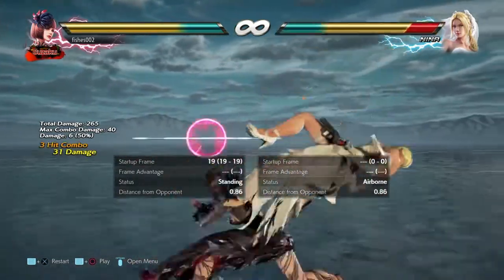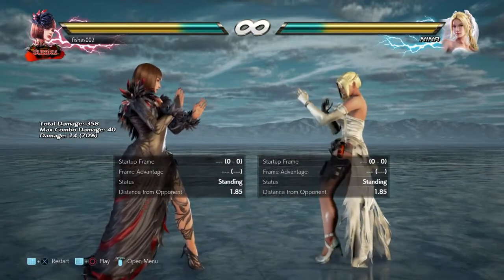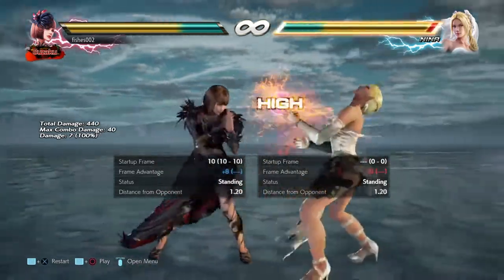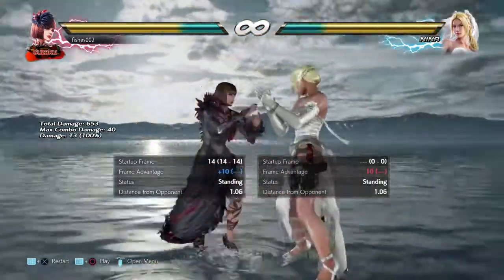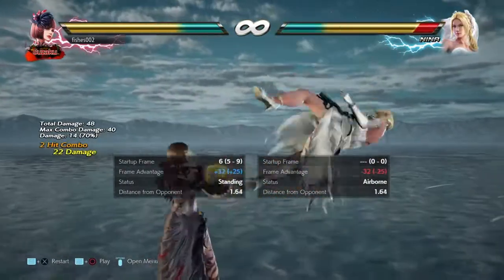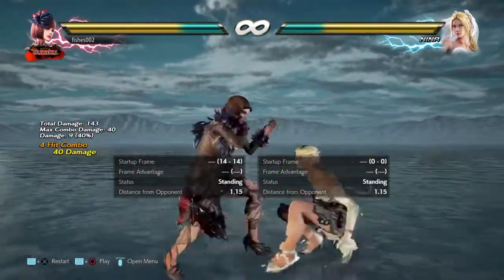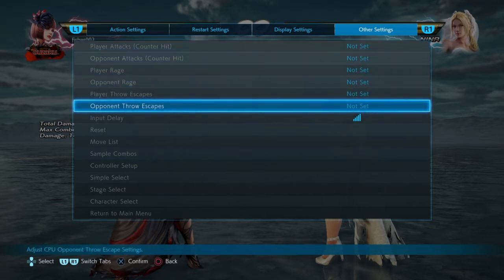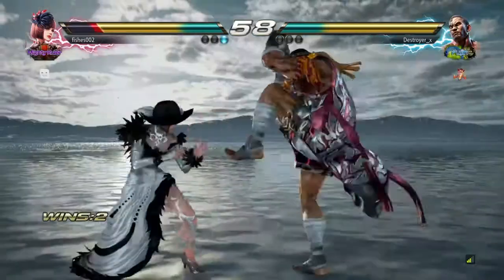Anna Williams whiff bait tech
hi guys hope you enjoy this bait set up! its super fun when they play aggresive and fall for it. just dont over do it because they will catch on :p keep it cute. let me knw what you think. this is literally some old ass tech i have from a video i made a year ago but im trying to bring the shit back into my style because its worth using.